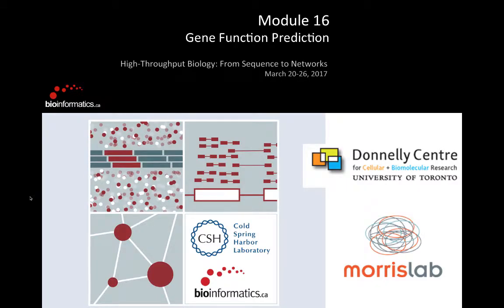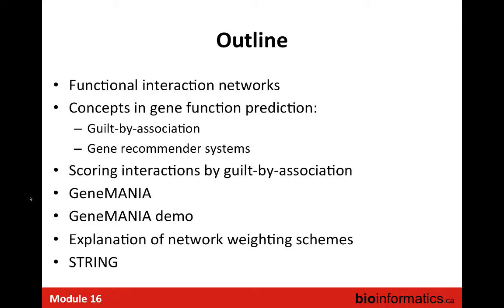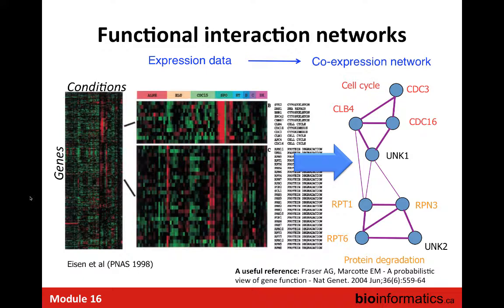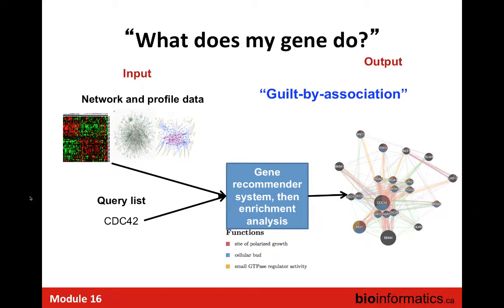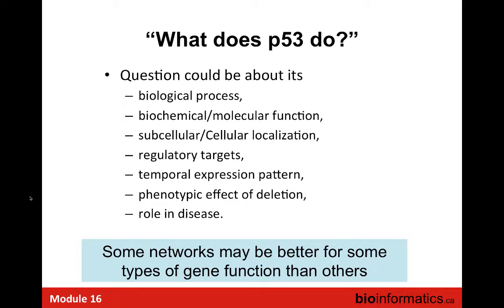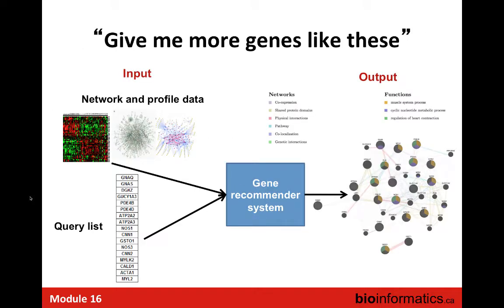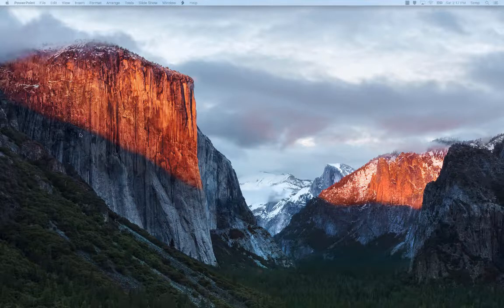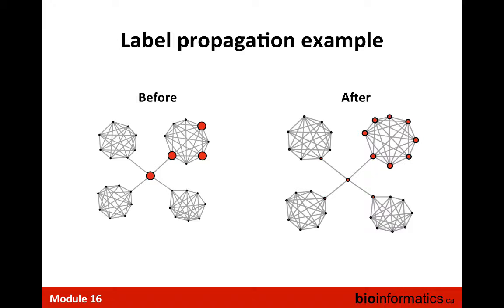Gene Function Prediction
**Please note that screen capture partially failed for this recording**

This is the sixteenth module in the 2017 High-Throughput Biology: From Sequence to Networks workshop hosted by the Canadian Bioinformatics Workshops at Cold Spring Harbor Labs.  This lecture is by Quaid Morris from the University of Toronto.